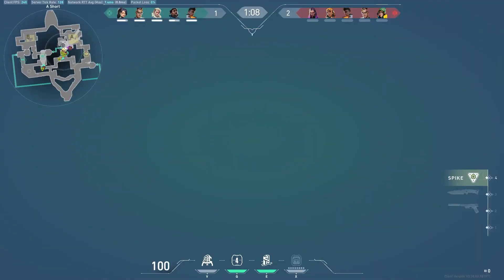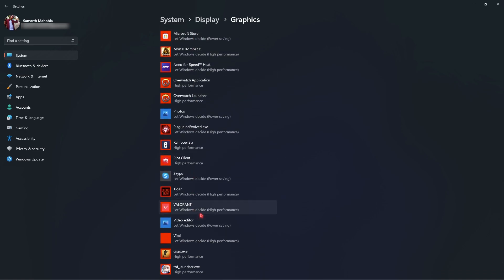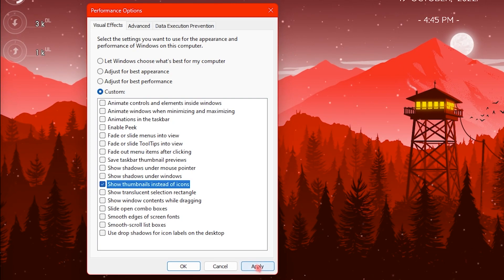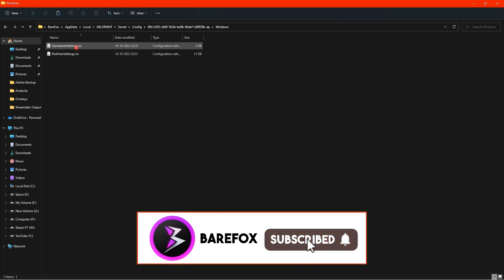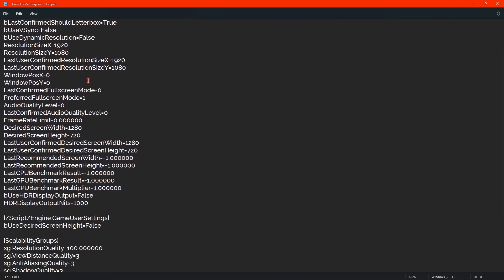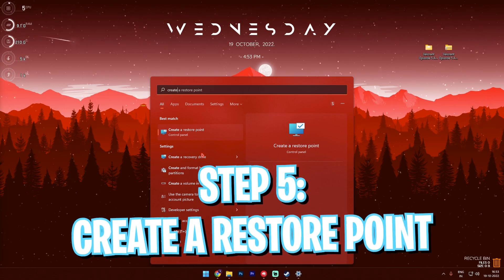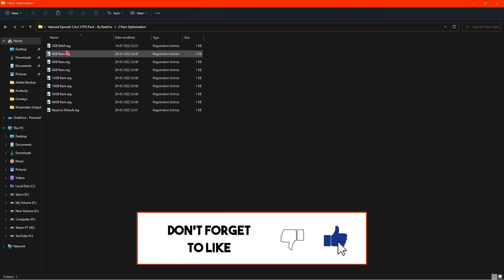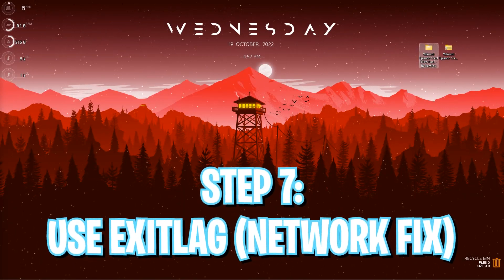Valorant ACT III: Complete Settings Guide for MAX FPS!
▬▬▬▬▬▬▬▬▬ஜ۩۞۩ஜ▬▬▬▬▬▬▬▬▬
▬▬▬▬▬▬▬▬▬ஜ۩۞۩ஜ▬▬▬▬▬▬▬▬▬

🔽 Download Links 🔽

🔽 Timestamps 🔽
00:00 - Amazing Intro
00:34 - Essential Windows Settings
02:41 - Windows Appearance Tweaks
03:20 - Msconfig Priority Settings
04:14 - Game Config Tweaks
06:26 - Disk Cleanup & Defragment
07:49 - Create a Restore Point
08:18 - *Valorant Act III FPS Pack
10:51 - Exitlag (Fix Network)
12:02 - Best In-Game Tweaks & Settings
13:21 - Recommendations
13:39 - Amazing Outro